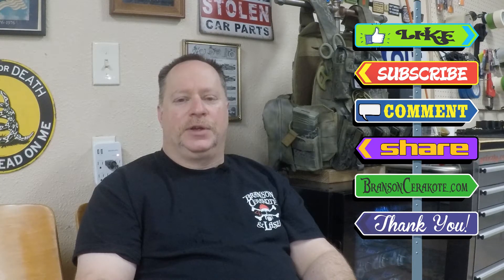Can you use an old oven for Cerakote? | Branson Cerakote and Laser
Can you use an old kitchen oven or smoker for Cerakote?